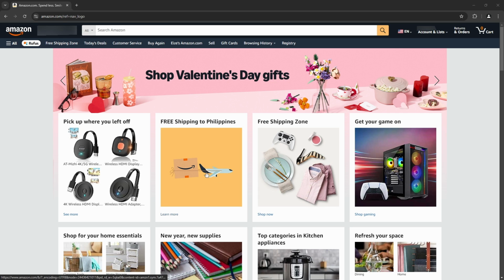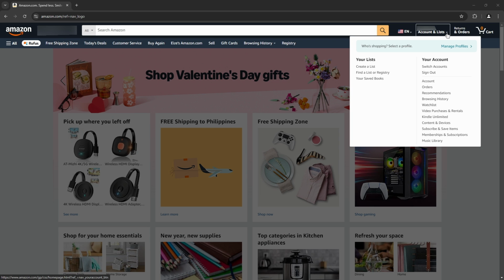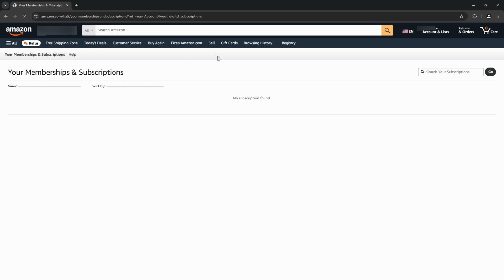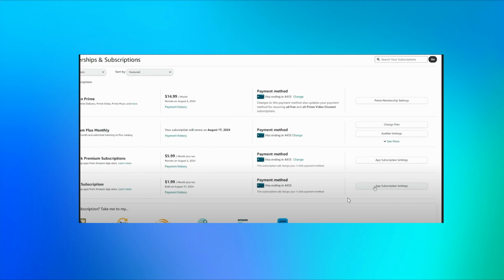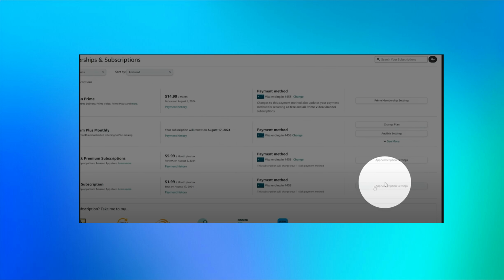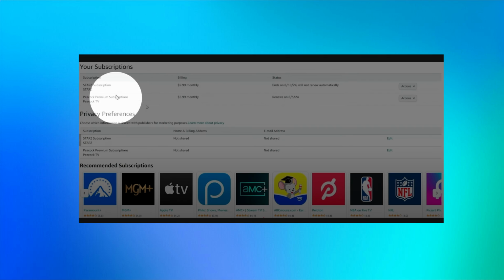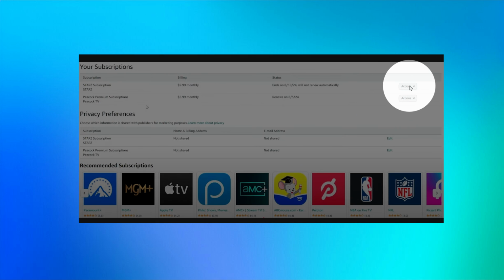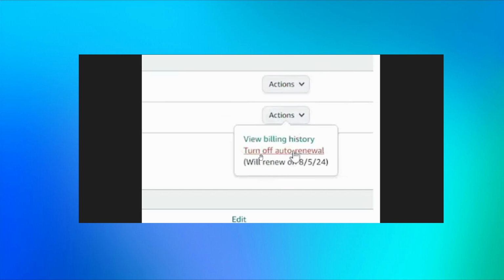HOW TO CANCEL AMC PLUS ON AMAZON 2026! (FULL GUIDE)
In this video I am going to show you how to cancel AMC Plus on Amazon step by step. If you subscribed to AMC Plus through Amazon Prime Video and want to stop your subscription I will guide you through the process to make sure you do not get charged for the next billing cycle.